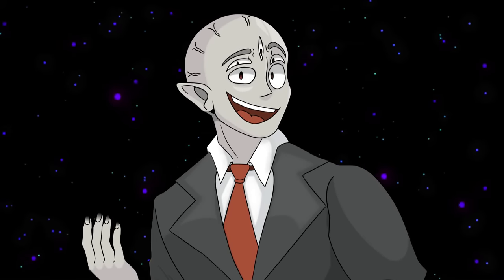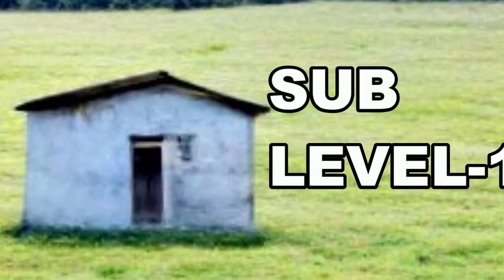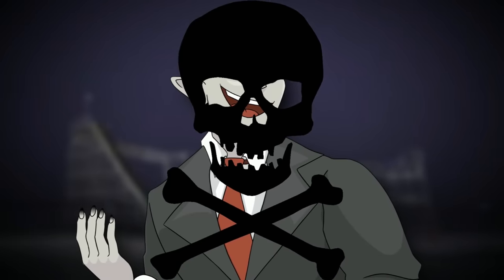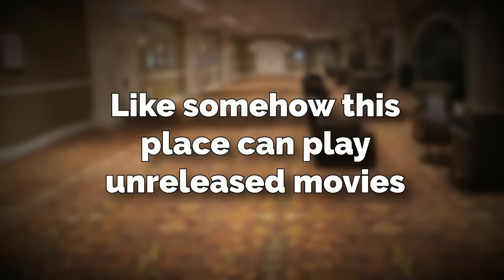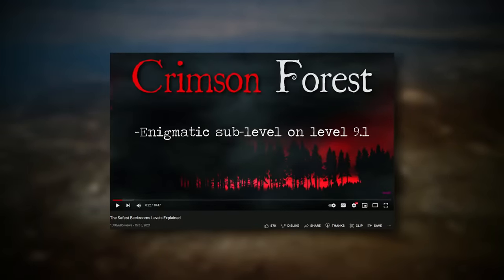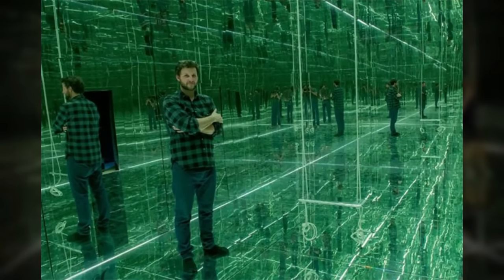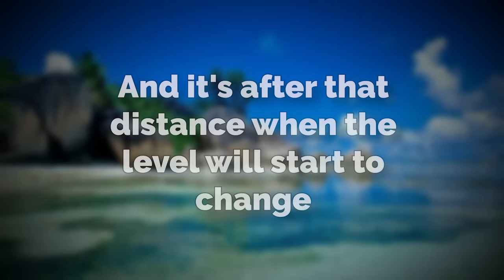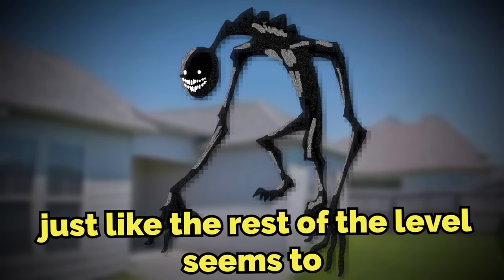5 Hours of Backrooms Level Explanations... (250+ levels)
join me as I explore 100+ Backrooms levels in ONE VIDEO! I wanted to make this 10 hours, but it wouldn't fit on my PC (not enough storage) so there'll be a part 2 eventually. Sit Back & Relax, as we explore the liminal hell-scape that is "the Backrooms"

shoutout @alefabius2290 for the time stamps

 Intro 0:00

Level 94 0:28

 Level 1069 6:38

Level 9999 12:29

Secret Level "You Won" 17:28

Level !-! 23:43

29:11 Level 9.1 (Destroyed Crimson Forest)

34:41 Level -3

40:30 Level 998

47:20 Level 995

53:25 Level 990

59:44 Level -319

1:04:41 Level π

1:08:53 Level ¤ (Fan-made)

1:13:02 Level -974 (Fan-made)

1:15:11 Secret Level "The Hallowed Gate"

1:21:10 Level 39 (Fandom Wiki)

1:27:34 Secret Level "The Broken"

1:33:38 Level 7777

1:39:27 Level 0hi0 (Made by Broogli)

1:46:25 The Poolrooms (Fandom Level 37)

1:53:51 Level -0

1:54:47 Level -1

1:56:28 Level -2

2:02:49 Level -4

2:06:09 Level -5

2:09:21 Level -6

2:11:53 Level 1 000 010 (Fan-made)

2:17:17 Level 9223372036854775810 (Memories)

2:21:46 Secret Level "The Barrier"

2:28:17 Secret Level "The Promised Land"

2:33:28 Level 710

2:39:38 Level 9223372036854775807 (The True End)

2:43:31 Secret Level "The Way Out"

2:46:03 Level 3999

2:50:14 Level Vibe (Joke Level)

2:51:38 Moai Rooms (Fan-made Joke Level)

2:53:11 backroom (Joke Level)

2:54:07 Level Banana (Fan-made Joke Level)

2:55:22 Level 69

3:00:25 Level 8.1

3:06:38 Level 4000

3:13:57 Level 266

3:19:59 Level 60

3:25:38 Level 990 (Fandom Wiki)

3:32:08 Secret Level "You Cheated"

3:38:02 Level 499

3:41:02 Level 199

Now a lot of Fan-made Joke Levels:

3:44:12 Level MY LEG!

3:45:11 The Benrooms

3:46:50 Level "Go Outside"

3:48:08 The Skippyrooms

3:49:36 Entity "4ss Smilers"

3:51:06 Level Flat

3:53:41 Level "I stole your NFT"

3:54:20 Level Potatoes

3:54:49 Level Twitter

3:55:27 Level "DON'T GO TO THE BACKROOMS AT 3 AM"

3:56:14 Level Goldfish

3:56:50 Level Credit Card

3:57:34 Level "Thirteen Days of Broogmas"

3:58:47 Level "The Bathrooms"

3:59:48 Level "ABackroomus"

4:00:18 Level Meatloaf

4:00:50 Level 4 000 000, "Assassinate The Large Soviet Pig"

4:02:30 Level "Godzilla flying drop kick"

4:03:31 The Cage Rooms

4:04:26 Level 19-eyed Broogs

4:04:55 Level MUG

4:05:41 The Leanrooms

4:05:59 Level Yes

4:06:57 Level Nuts

4:08:00 Level Monkeys

4:08:24 Level Fish (or "fjsih"?)

4:08:42 Level Broogli

4:09:01 Level Broogli (Another one)

4:10:29 Level Yoinky Sploinky

4:11:28 Level Cheese

4:11:48 Level "69"

4:12:00 Level Amogus

(End of joke levels)

4:12:40 Level 148

4:19:23 Secret Level "The Promised Land" (Again)

4:24:33 Level Origin

4:30:04 Level 941 (Fandom Wiki)

4:34:47 Level -69

4:41:10 Secret Level "The Whiteout"

4:44:15 Secret Level "The Blackout"

4:46:34 Level 13 (Fandom Wiki)

4:53:39 Level 756

4:56:15 Level 409

5:00:07 Level 11.3

5:05:55 Level 981 (Fandom Wiki)

5:10:27 Level 145 230 (Fan-made)

5:12:12 Secret Level "H3AV3N" (Fan-made)

5:13:36 Secret Level "Moonbeach" (Fan-made)

5:15:22 Secret Level "Globophobia"